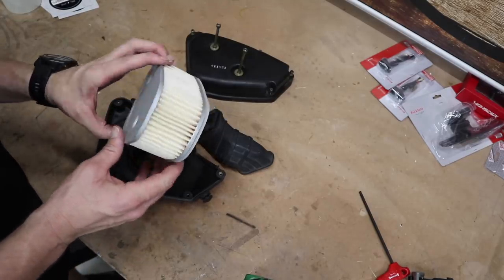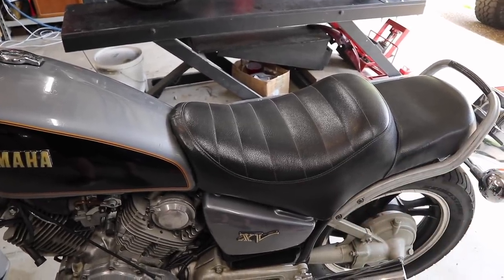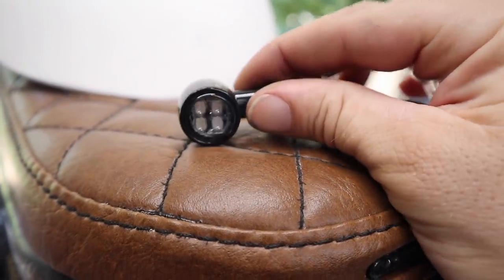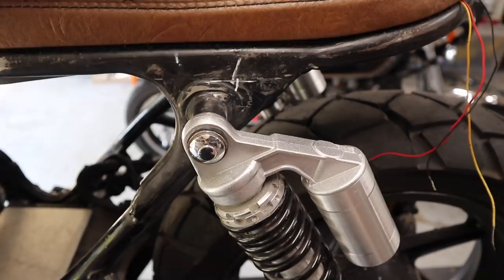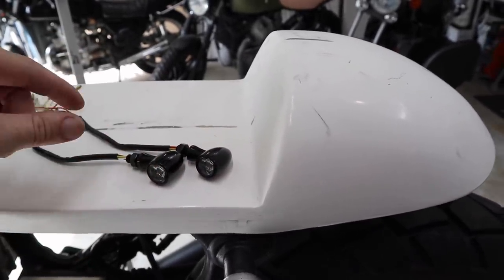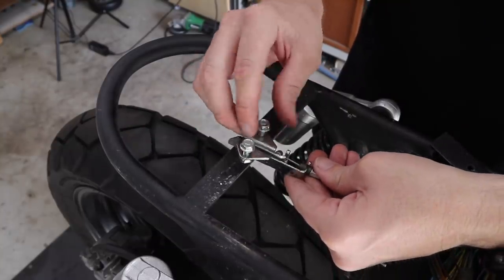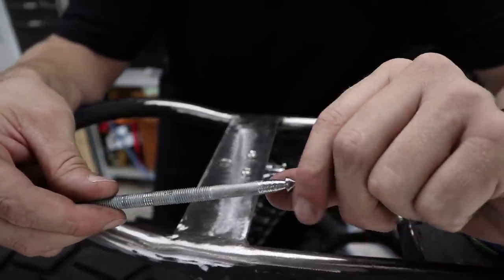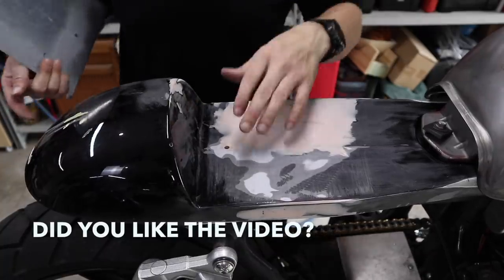Cafe Racer Parts and DIY Seat Latch PART 1. & XV750 Virago Compression Test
Cafe Racer Parts and DIY Motorcycle Seat latch, signal/blinker placement ideas & the 1st compression test on the XV750 Virago.  Don't miss Part 2 as I show how I improve on this design. Parts and tools I use

★ ABOUT MY CHANNEL
Hi Folks,
This is Dan, let me show you step by step on how I build stuff each week including my CB750 Cafe Racer & the (Honda Scrambler/Tracker build on a budget challange) SUBSCRIBE to follow my future builds, I'm based in Australia.